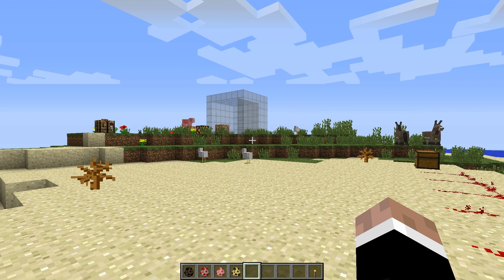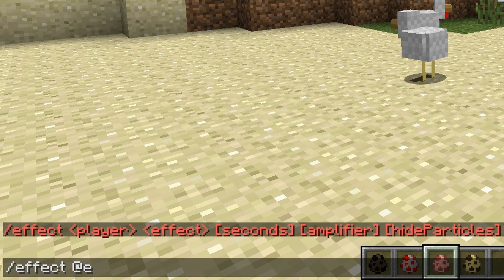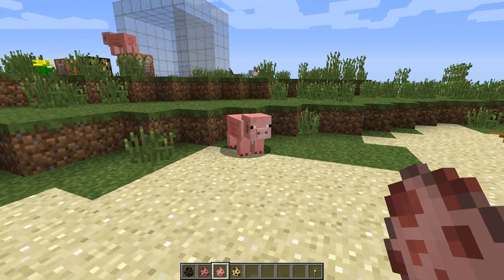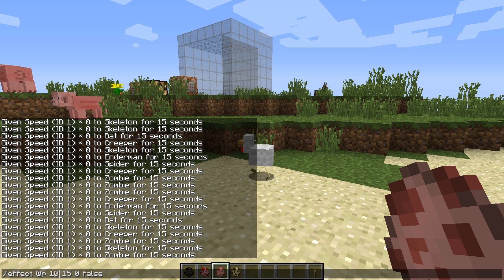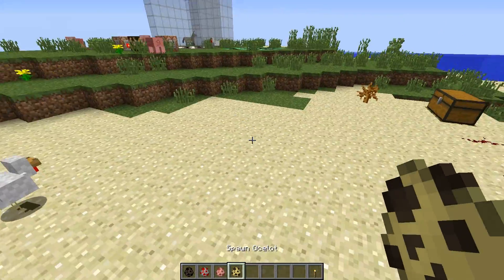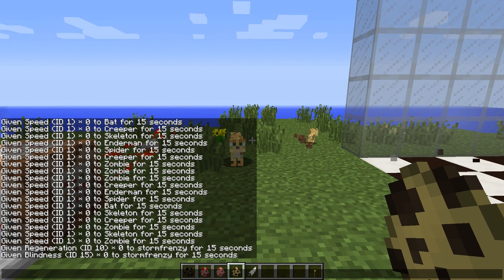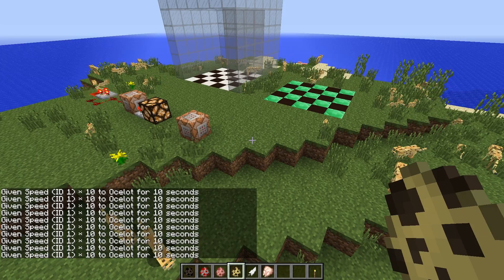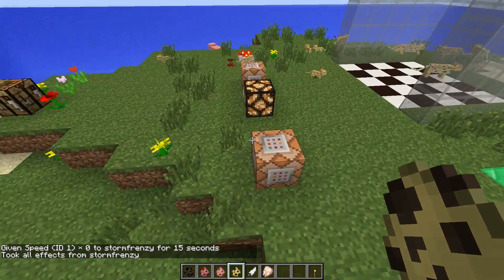Minecraft Commands: /effect Tutorial